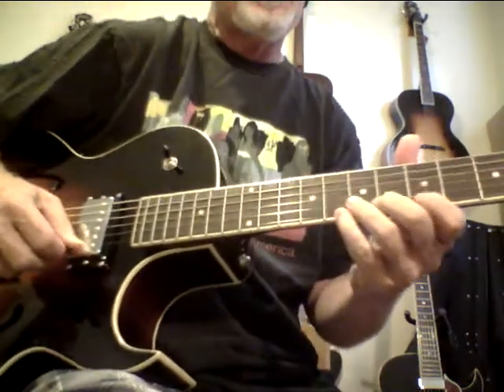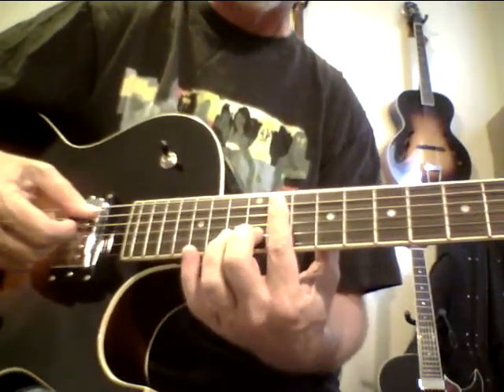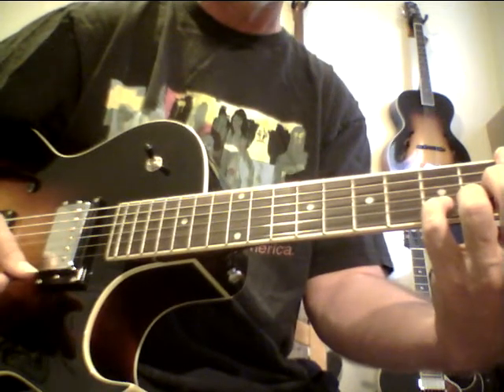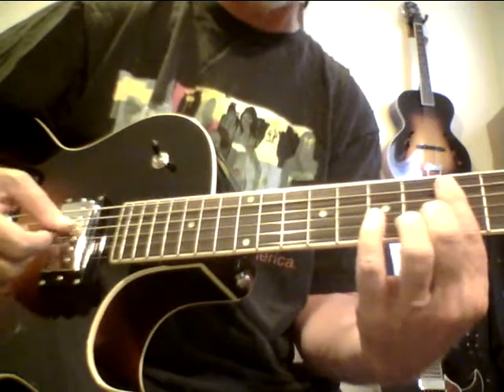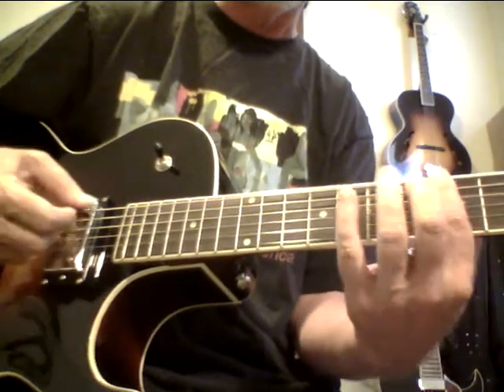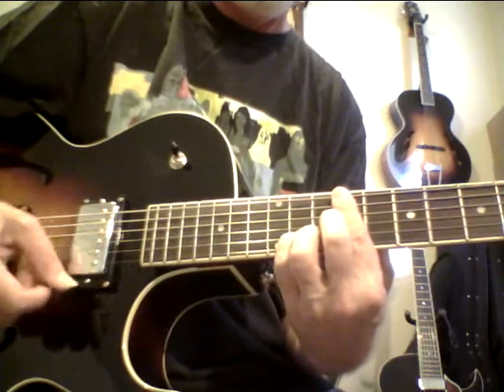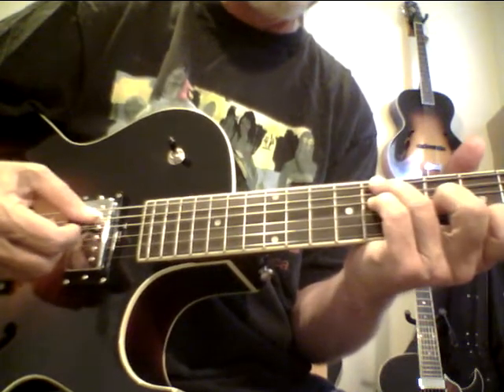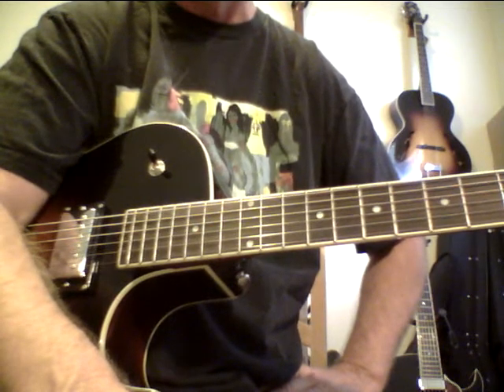Chord Connection Steve Zook creator of Guitar Ladder System only $188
Chord connection  ideas for this Saturday o this sweet resonant souding  The Loar LH   280 onlu  $49 a nd  a lot of   guitar.
On the bi chord meant to say a major 9 and minor 7 at the same time.For sample of guitar ladder system send e mail to and tell me a little about your playing and goals.